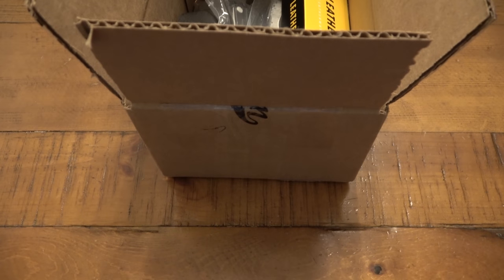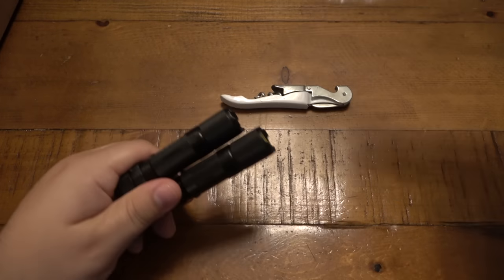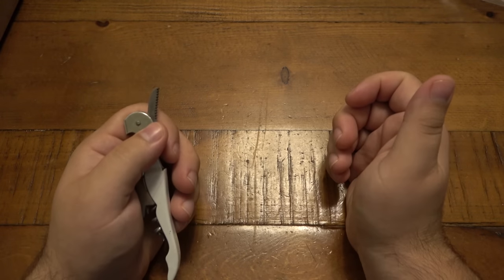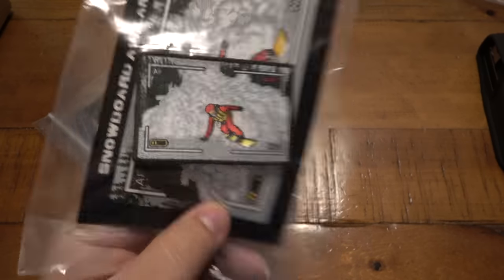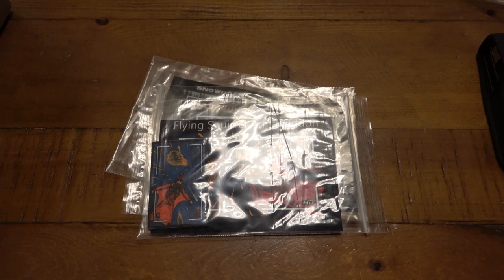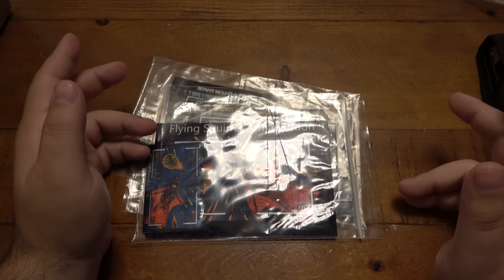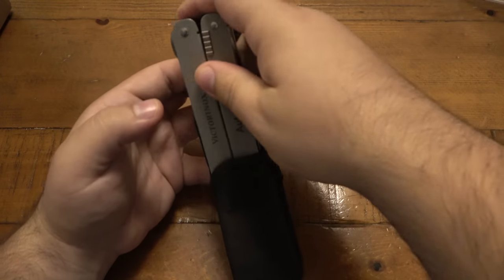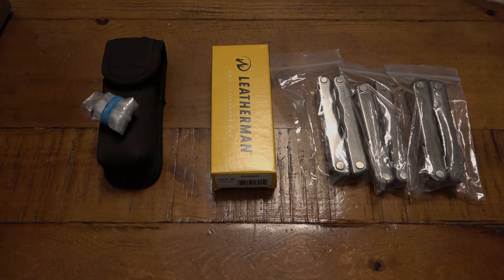KNIFE TRADE : Bunch Of Multitools & Story About Why I Hate Rollercoasters & Carnival Rides...